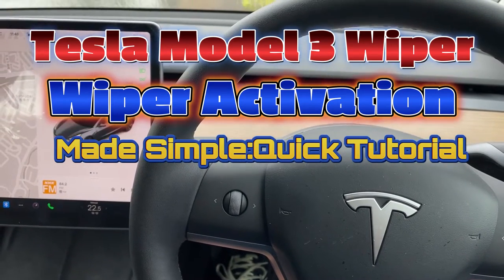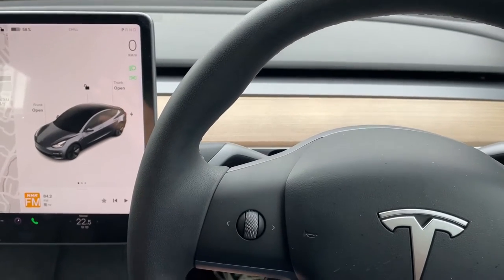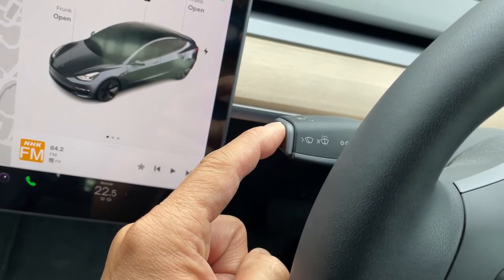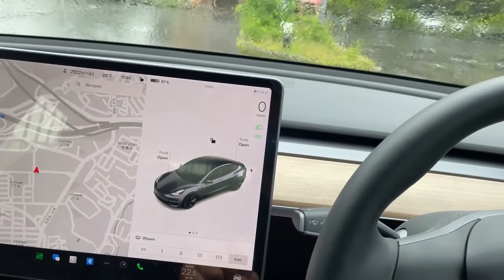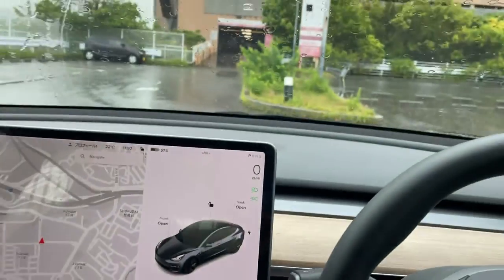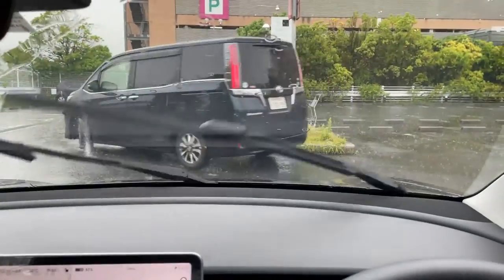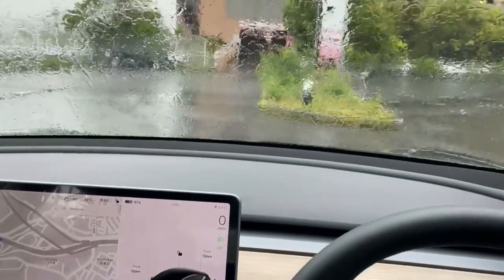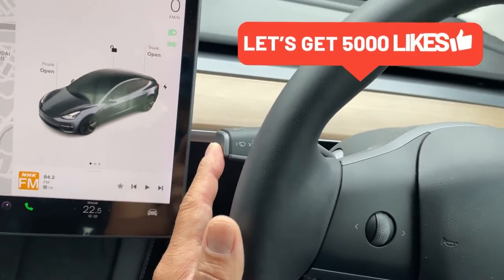Tesla Model 3 Wiper Activation Made Simple: Quick Tutorial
June 4,2023

Hi Tesla friends!  This is a quick tutorial on how to access the wipers in a Tesla Model 3 and it should be the same for all Teslas.